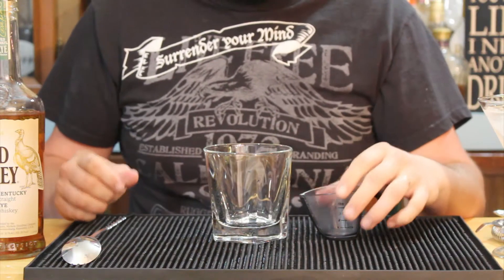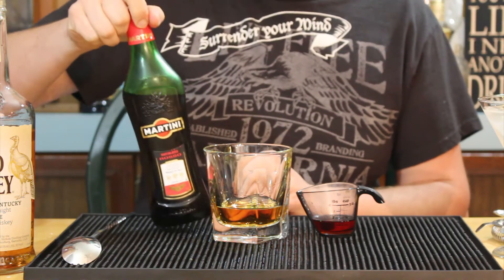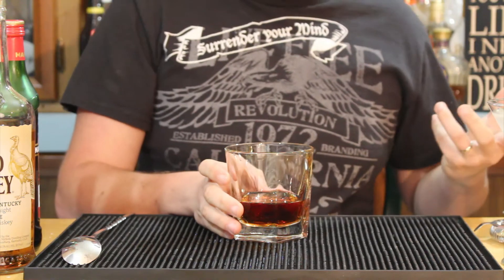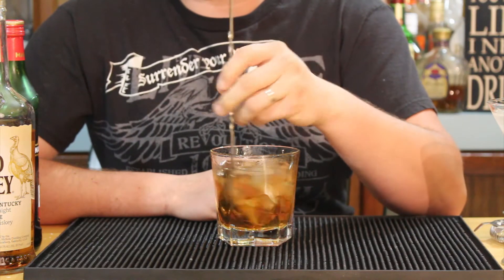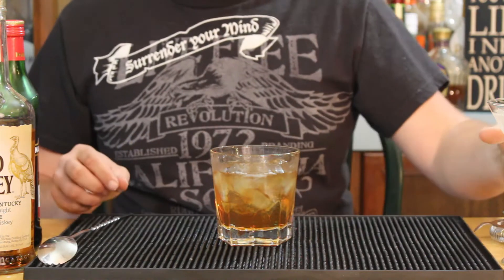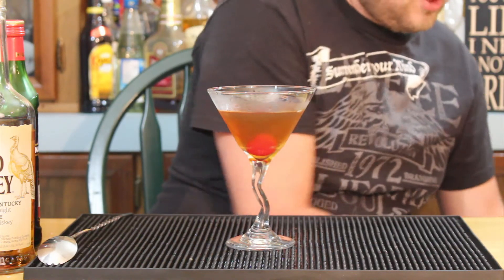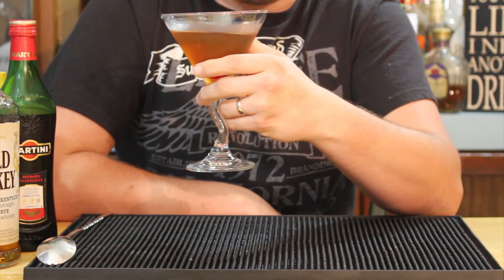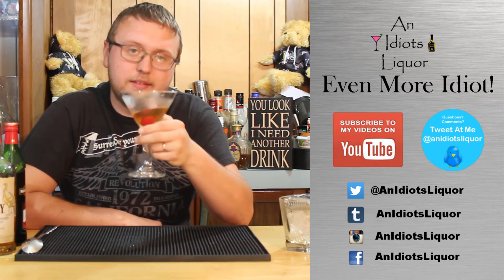Wild Turkey Manhattan Cocktail - Drinks on a Budget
The Manhattan cocktail has been around for a very long time. However this version of the drink uses an affordable Wild Turkey Rye in order to create a cheap drink that is pretty good tasting.

Recipe:
2 oz Wild Turkey Rye Whiskey
3/4 oz Sweet Vermouth
2 Dashes of Angostura Bitters